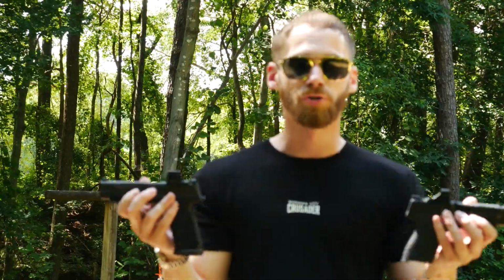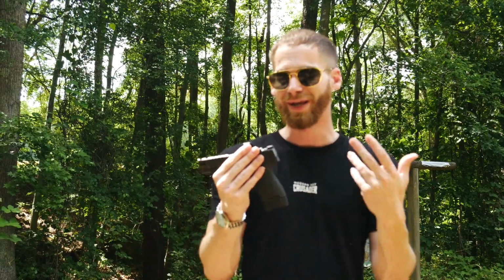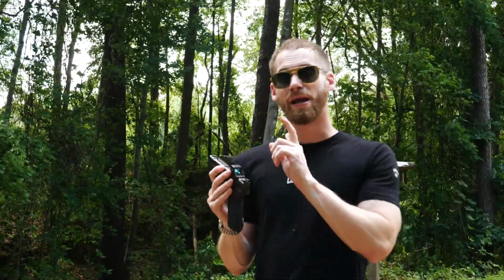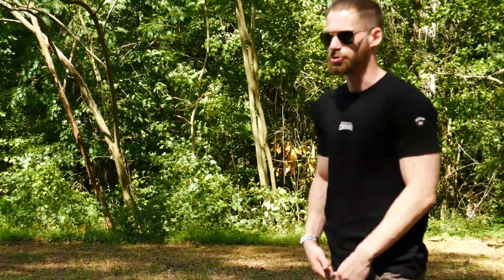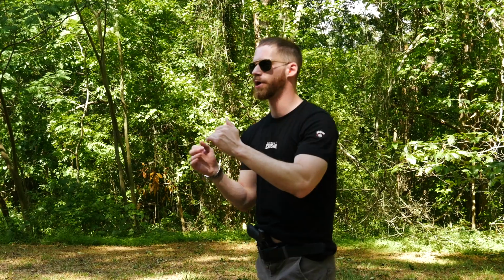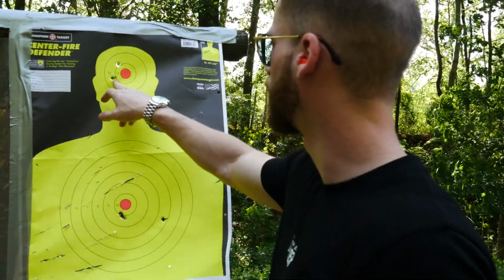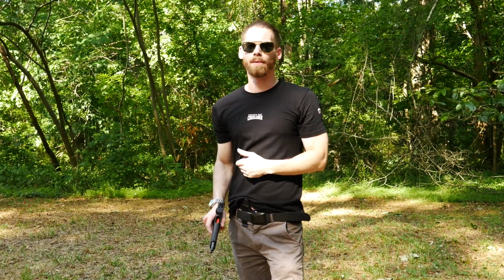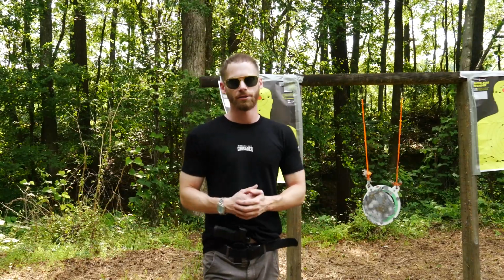Train With What You Carry – P365 FUSE & Shield Comp Put to the Test!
If you carry a gun, you need to train with it. In this video, I put my two newest EDC pistols — the Smith & Wesson Shield Carry Comp and the Sig Sauer P365 FUSE — through real-world carry gun drills I use to stay sharp and confident.
I break down what makes a handgun worthy of being in your daily carry rotation: reliability, concealability, recoil control, and shootability. Then I walk through practical drills you can run at the range or dry fire at home to build real defensive skills — not just range speed.
Whether you're new to concealed carry or want to get better with your everyday carry pistol, these drills will help you train smarter and carry with purpose.

🛠️ Guns Featured:
Smith & Wesson Shield Plus Carry Comp
Sig Sauer P365 FUSE

🔫 Drills Covered:
Draw from concealment (with a cover garment)
First-shot speed and accuracy
Dry fire fundamentals at home

💡 You don’t rise to the occasion. You fall to your level of training.
👇 Drop a comment: What’s your current carry gun, and how are you training with it?